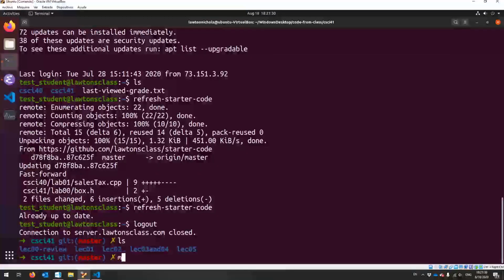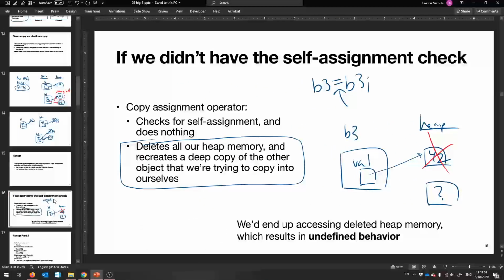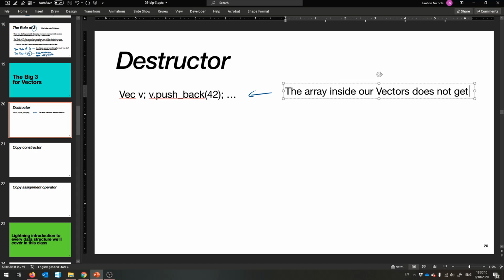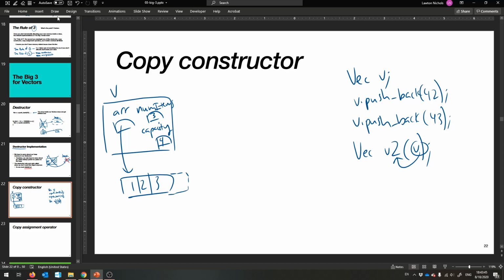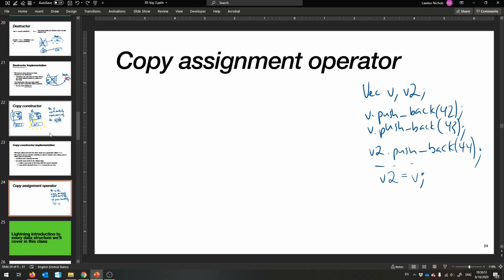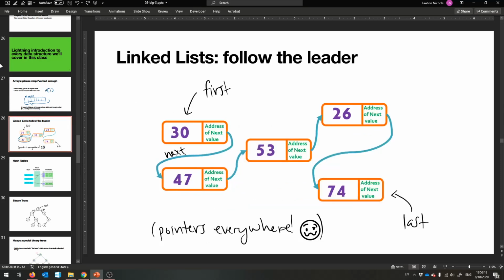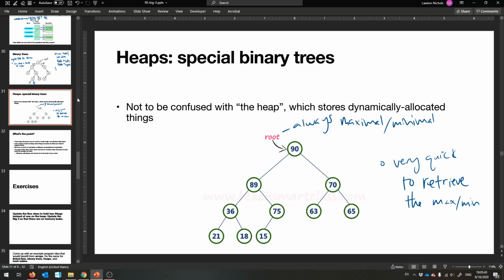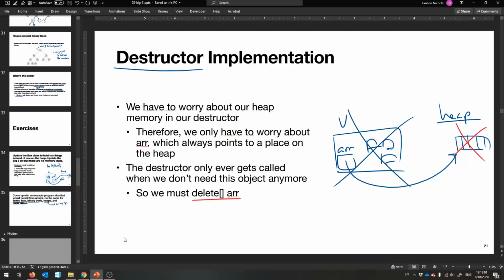(F20) CSCI 41: Lecture 6